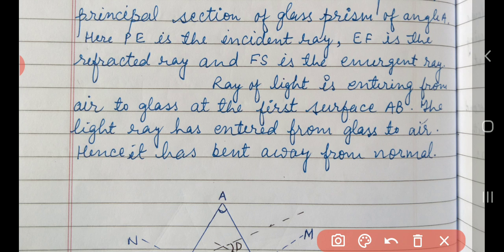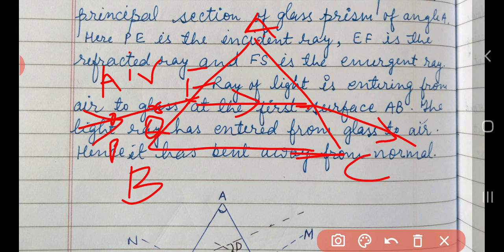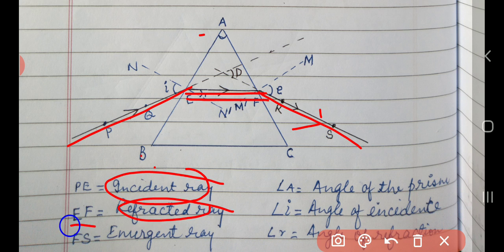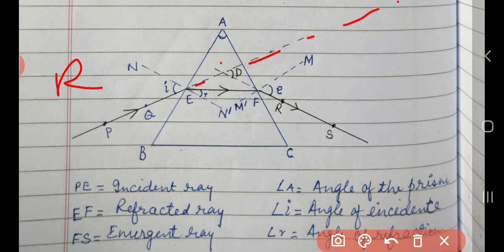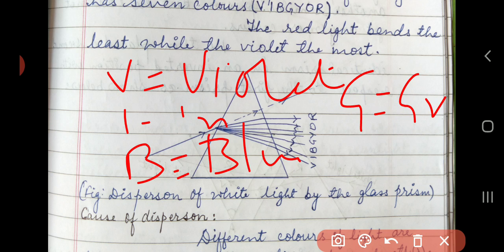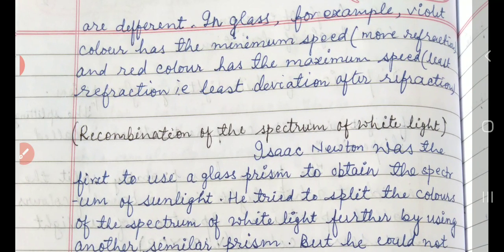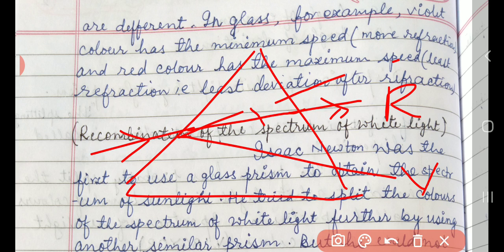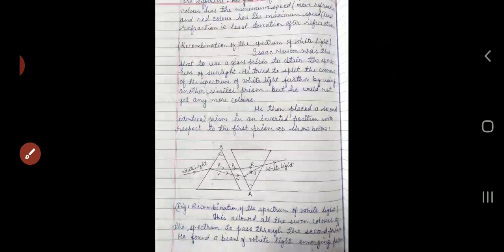Class 10 (SCIENCE) Ch. The Human Eye and the Colourful World. PART- I